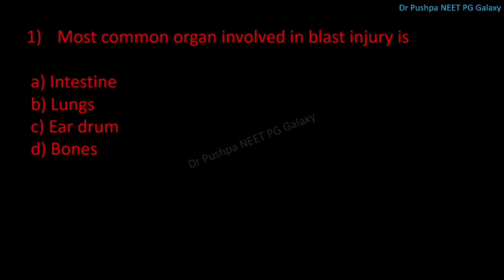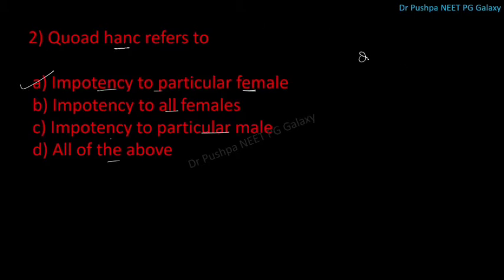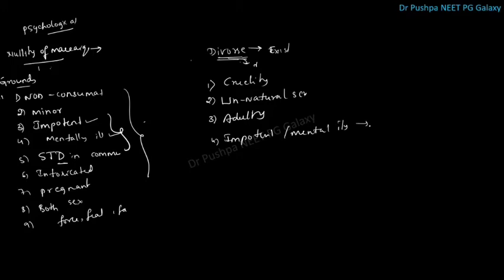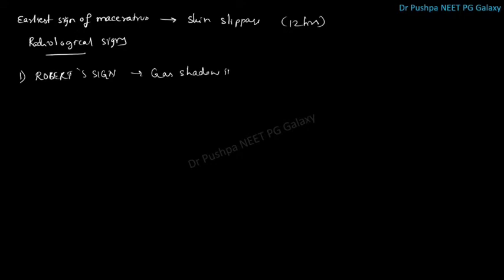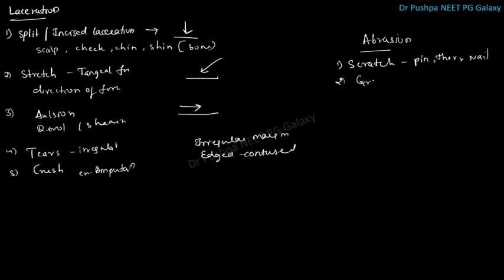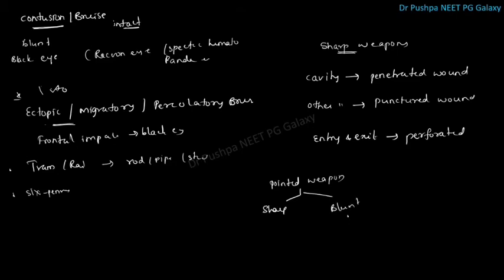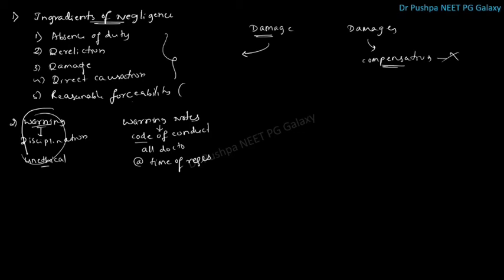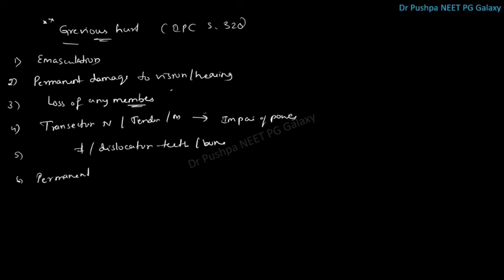Series-6 NEET PG 2021| FORENSIC MEDICINE MOST IMPORTANT QUESTIONS & ANSWERS IN ENGLISH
In this video we have discussed important MCQs for NEET PG 2021

1) Blast injury
2) Bullet injury to skull
3) Quoad hanc
4) Nullity of marriage
5) Abortion
6) Criminal abortion
7) Intra uterine death
8) Abrasion
9) Laceration
10) Contusion
11) Cafe Coronary
12) Negligence
13) Warning v/s Warning notice
14) Consent
15) Damge v/s Damages
16) Grevious hurt